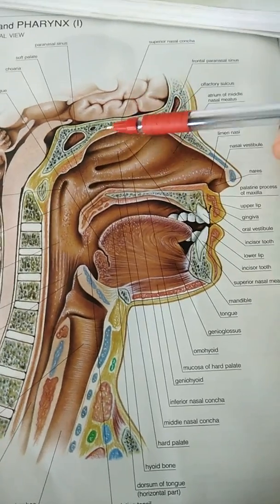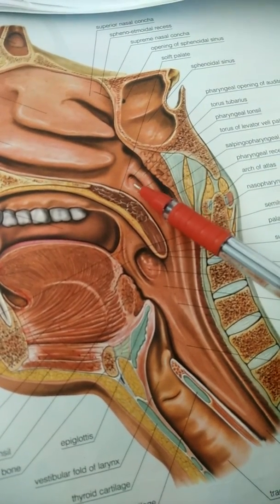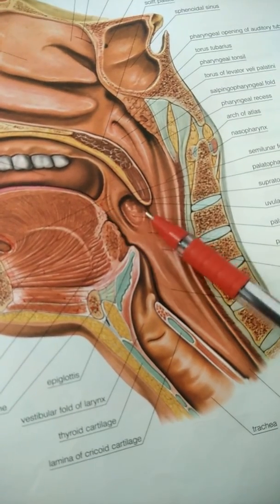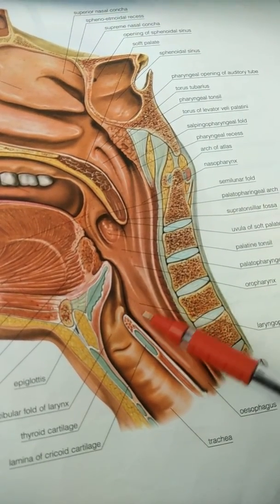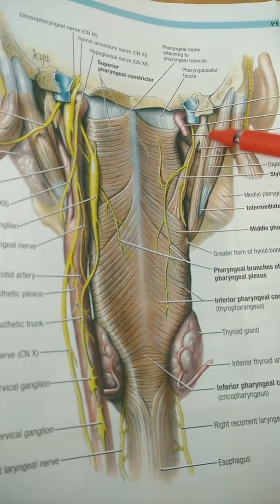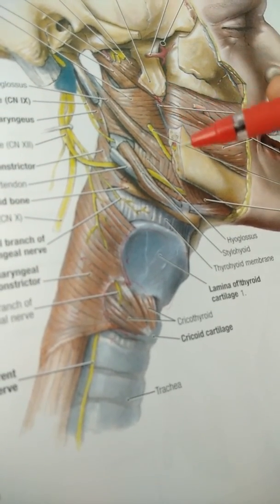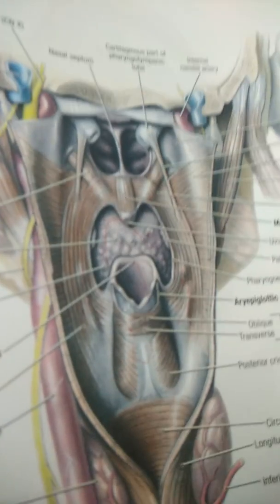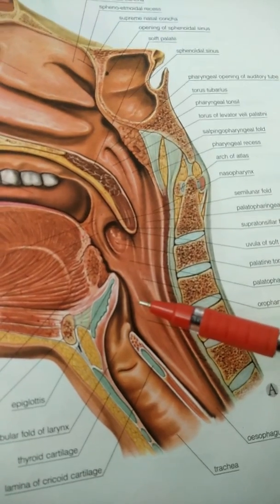ANATOMY OF PHARYNX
Lecture on Anatomy of Pharynx in English by Santhi Bineesh (Faculty in Anatomy, Malabar Medical College)